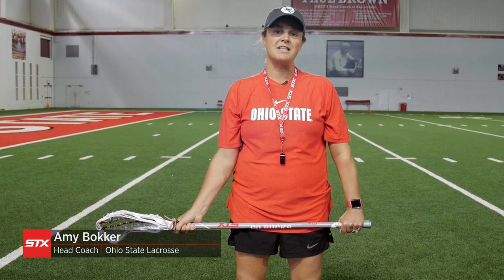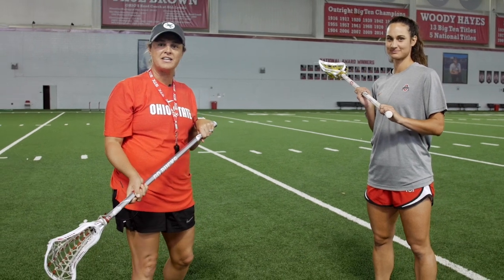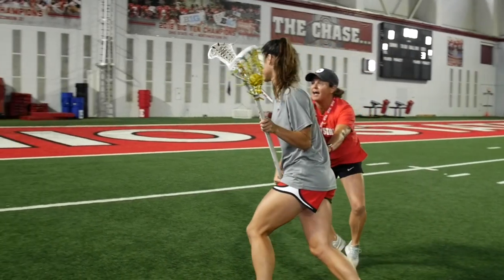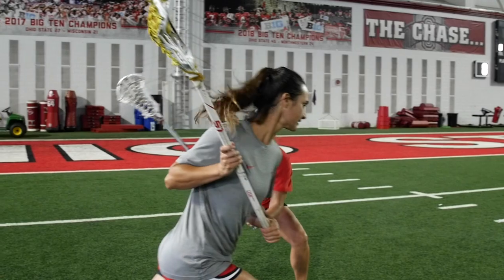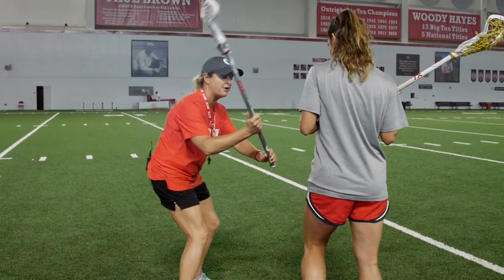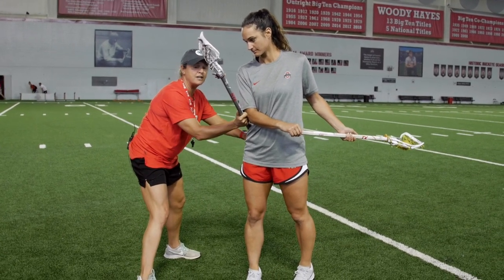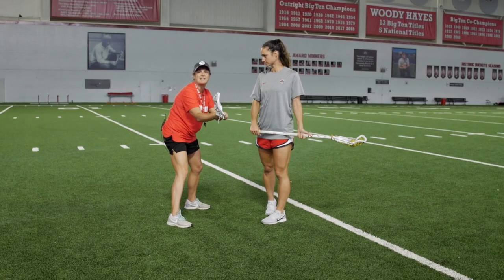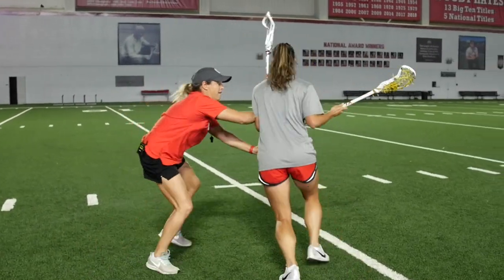STX Skill & Drill: Lane Drills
Ohio State head coach Amy Bokker takes us through how to do a lane drill for the fundamental defense of a ride.